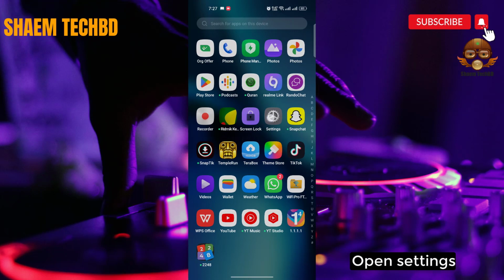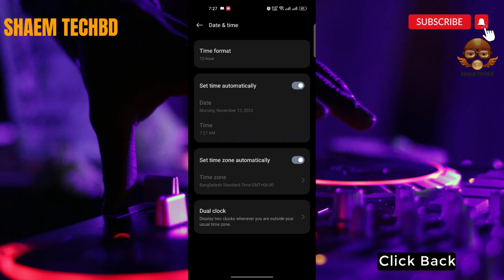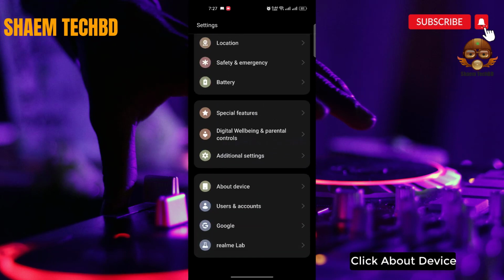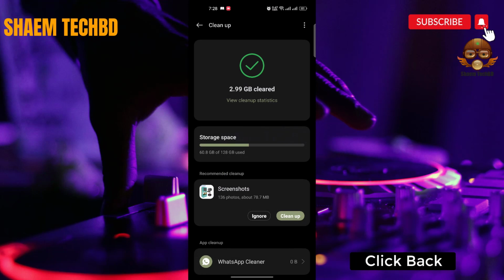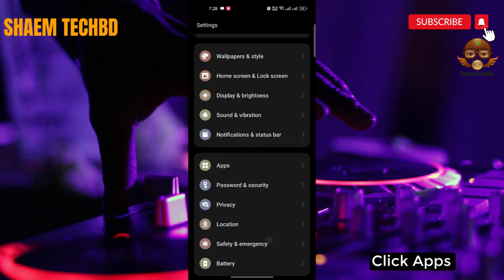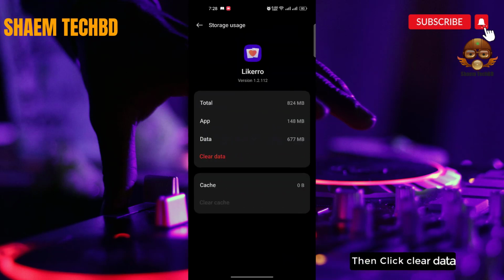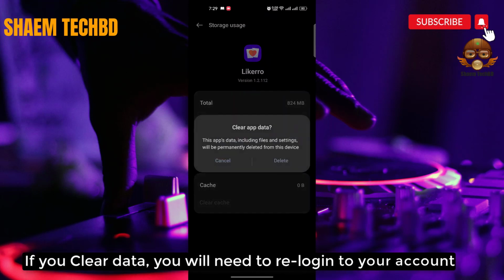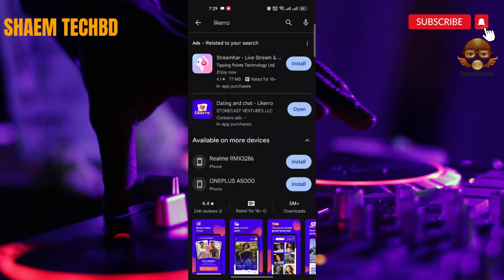How to Fix Likerro App SMS not Receiving in Android After New Updates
How to Fix Likerro App Unfortunately Has Stopped Error
How to Fix Likerro App White Screen Issue
How to Fix Likerro App Black Screen Issue
How to Fix Likerro App Scroll Down Problem Issue
How to Fix Likerro App Keeps Crashing Issue
How to Fix Likerro App Login Problem Issue
How to Fix Likerro App Slow Loading Problem
How to Fix Likerro App Scrolling are Extremely Slow and Laggy
How to Fix Likerro App Very Slow to Load
How to Fix Likerro App Sign in Not Working
How to Fix Likerro App Stop Working
How to Fix Likerro App Extremely Slow and Unresponsive
How to Fix Likerro App Doesn't Work
How to Fix Likerro App Very Glitchy
How to Fix Likerro App After the Update the App Stopped Loading
How to Fix Likerro App Stuck on the Loading Page
How to Fix Likerro App Can't Sign Up
How to Fix Likerro App The Photo Verification Does Not Work
How to Fix Likerro App Cannot Edit Pictures
How to Fix Likerro App Cannot Delete Pictures
How to Fix Likerro App Can't Send Messages
How to Fix Likerro App I Can't Read and Reply to Messages
How to Fix Likerro App Doesn't Show Distances Anymore
How to Fix Likerro App Photos Don't Show
How to Fix Likerro App I Can't Login My Account
How to Fix Likerro App Video Call Not Working
How to Fix Likerro App Audio Call Not Working
How to Fix Likerro App Sms not Sending
How to Fix Likerro App SMS not Receiving
How to Fix Likerro App tried to register it again the app tells that the account exists already
How to Fix Likerro App Won't accept prepay credit cards
How to Fix Likerro App I can't update my password
How to Fix Likerro App I didn't receive an email with a link to my email
How to Fix Likerro App Coin wasn't added in my account
How to Fix Likerro App No Emails Are Sent for Verification
How to Fix Likerro App I couldn't even get a code to register
How to Fix Likerro App Doesn't Upload Normal Photos
How to Fix Likerro App I can't choose album to upload photos on android
How to Fix Likerro App sometimes automatically opens
How to Fix Likerro App Scroll Is Not Working
How to Fix Likerro App Registration not work
How to Fix Likerro App Doesn't let you download your photos
How to Fix Likerro App Photos don't load
How to Fix Likerro App sign in button doesn't work
How to Fix Likerro App can't text to someone
How to Fix Likerro App I can't watch livestreams
How to Fix Likerro App is not verifying my photo even i had uploaded my photos plenty of times